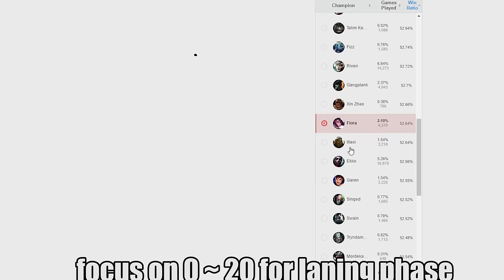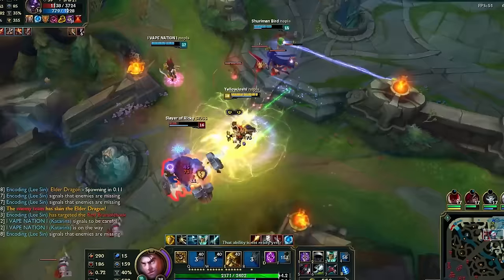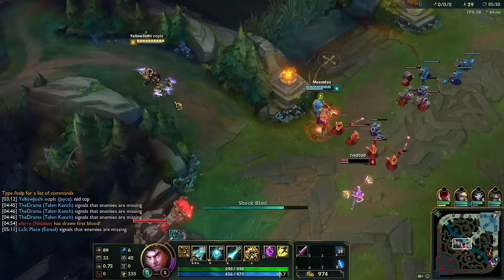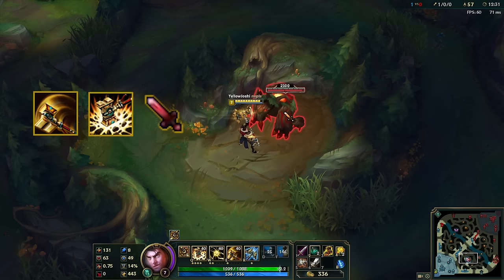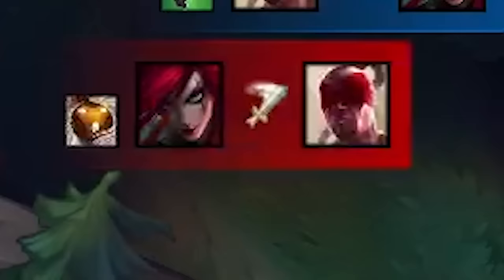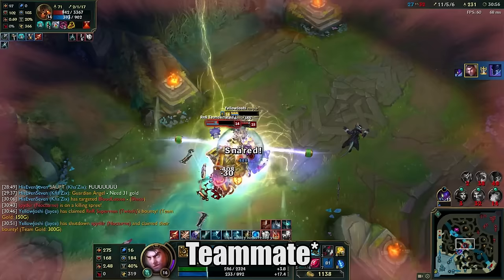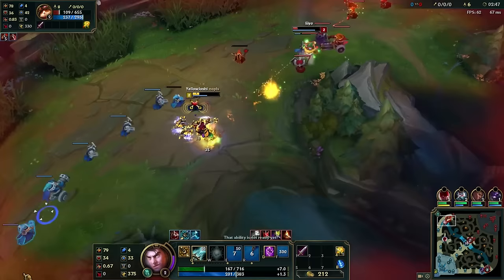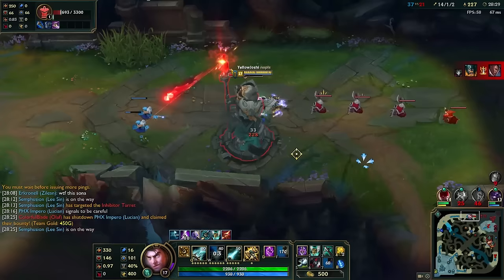HIGHEST WIN RATE TOP LANE JAYCE GUIDE [ League of Legends ]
TL;DR = beat the sh*t out of top lane asap.
Jayce has the highest winrate in the early game because he's so dominate against almost anyone in the toplane with little to no counter at all... (I cry every time when I go against him.)
Seeing from op.gg, the higher the ELO, the higher the win % on Jayce. Be very focused on what you can do better in the early game and having complete control over your lane because that's 20% of the enemy teams strength they'll miss out on; along with controlling 1/3 of the map. By consistently having games where you control the lane and your opponent, the higher win percentage you'll be able to create for yourself to climb the rank. If you're playing against Jayce, your best bet is to pick champions that are tanky/sustain. Never give him any kills to snowball and match his cs. Since you'll be building defensive items, you'll slowly overtake the lane because defensive items are much cheaper compared to attack items which Jayce has to build. It's a soft counter.

I dislike making long videos like this, but unfortunately it came out this way...
Sorry it took so long D:
I hope the audio quality is better than last time :D